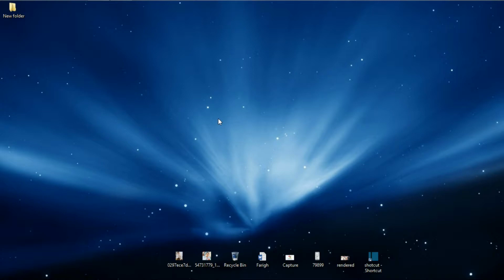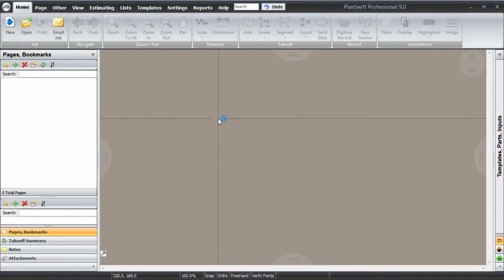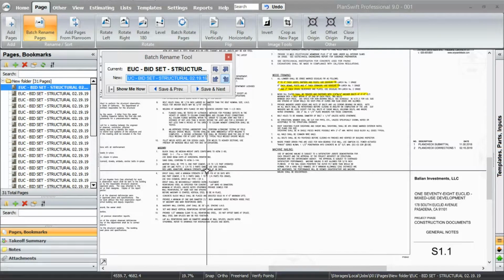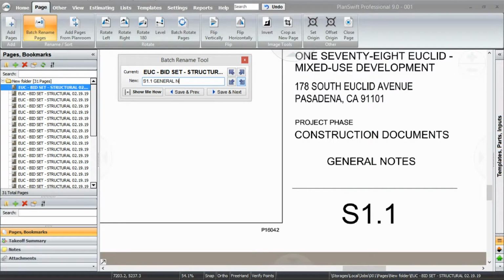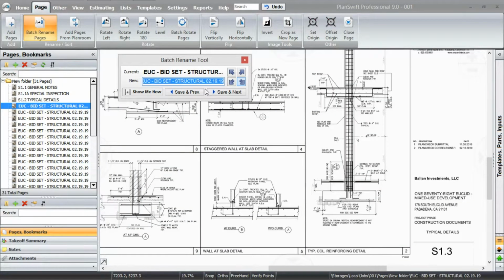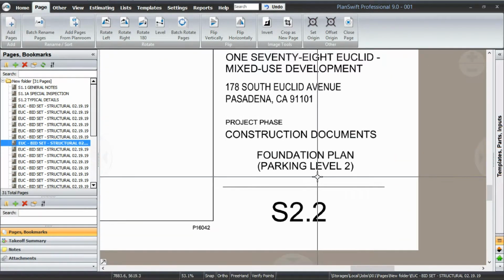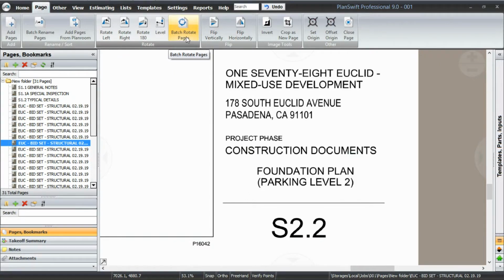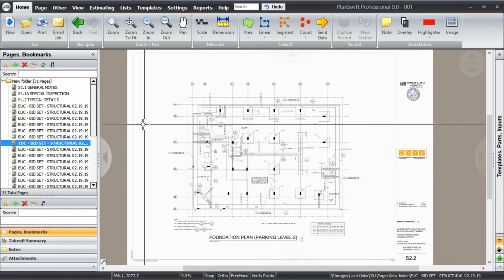Renaming pages in Planswift | WoWAttique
Here is Attique showing you how to rename pages in planswift. Planswift is an estimation software used professionally for estimation of different construction projects. I am going through all the steps involved in estimation. Please follow along the whole series. thankyou!

WoW ..!!